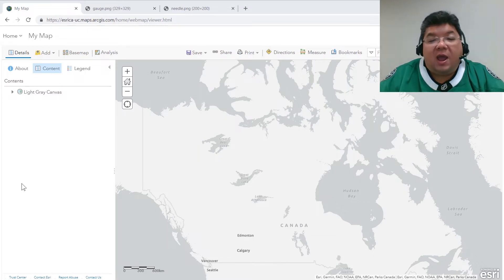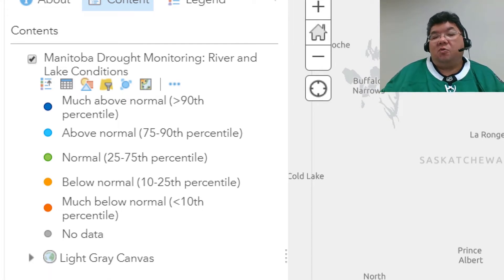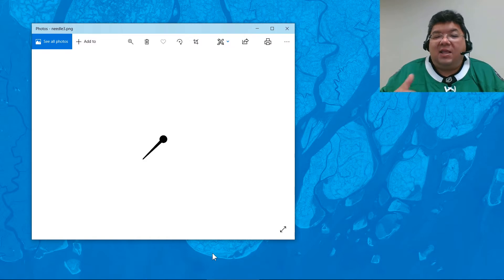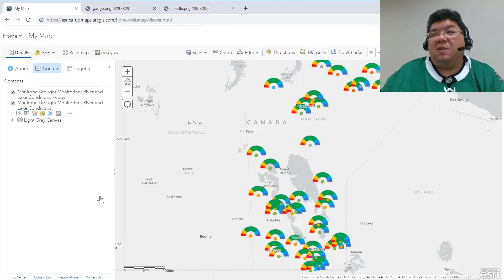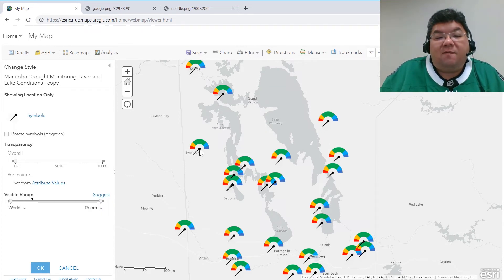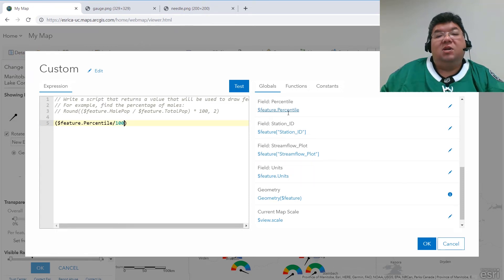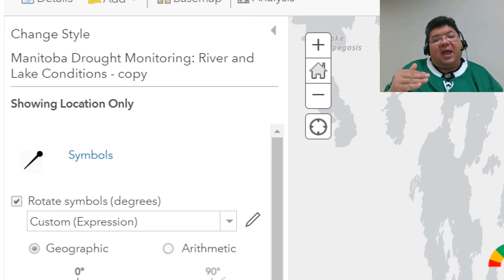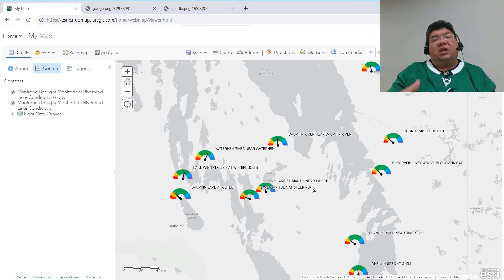Fun with ArcGIS Online: Rotating Symbols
A hidden gem of ArcGIS Online is the ability to rotate your symbols in a web map based on an attribute value. With a simple Arcade expression, you can make your maps come alive with a twist (of your symbols). This video will walk through how easy it is to "turn" your maps in new directions.